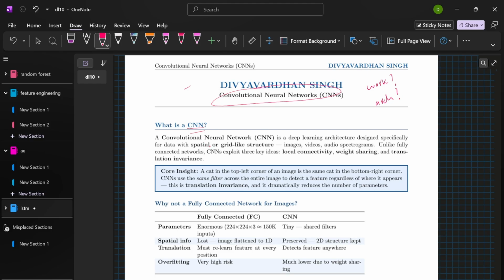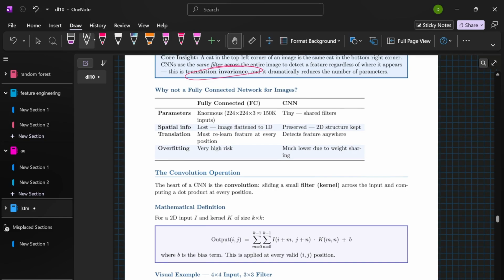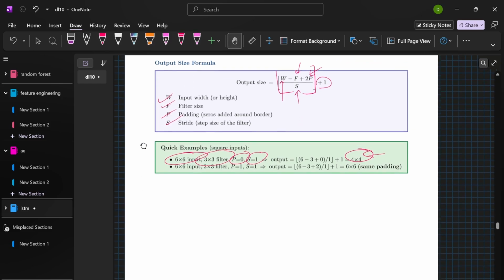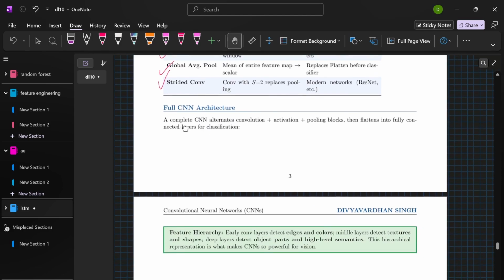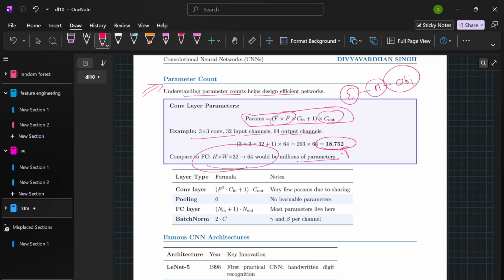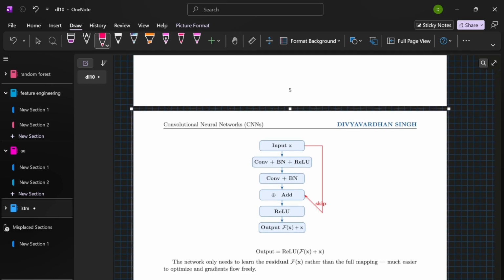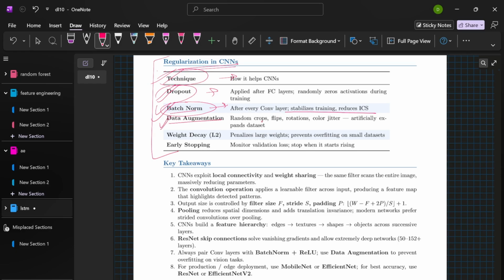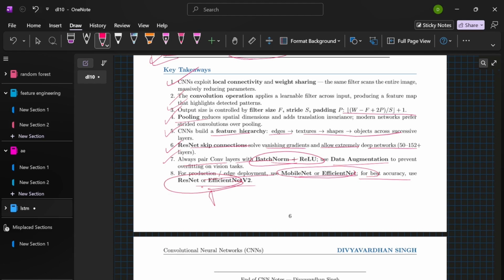CNN Explained in 10 Minutes | Convolutional Neural Networks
Understand Convolutional Neural Networks (CNNs) in the simplest and most intuitive way possible.

In this video, we cover:

✔ What is a CNN?
✔ Why Traditional Neural Networks Fail for Images
✔ Convolution Operation
✔ Filters and Kernels
✔ Feature Maps
✔ Edge Detection
✔ Stride and Padding
✔ Pooling Layers
✔ Max Pooling
✔ Average Pooling
✔ Flattening
✔ Fully Connected Layers
✔ CNN Architecture
✔ Training CNNs
✔ Data Augmentation
✔ CNN Applications
✔ Image Classification
✔ Object Detection
✔ Face Recognition

Perfect for:
• Deep Learning Beginners
• AI/ML Students